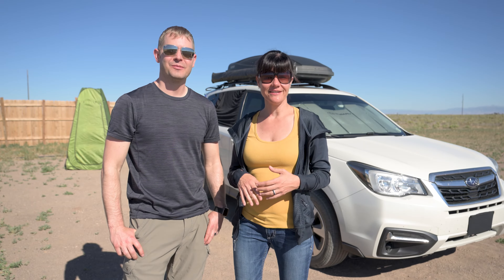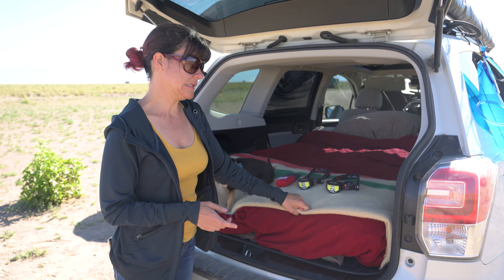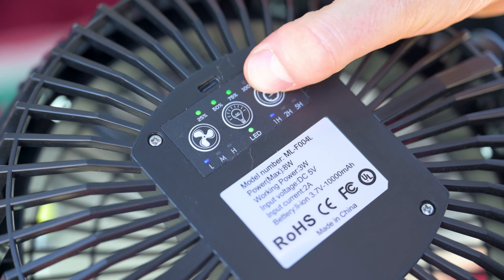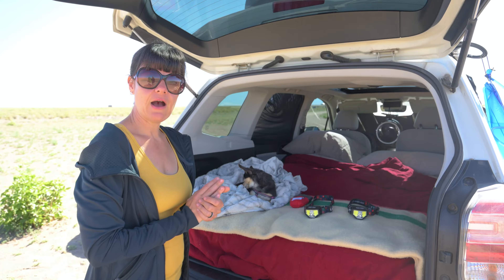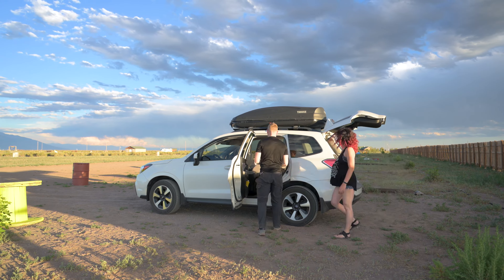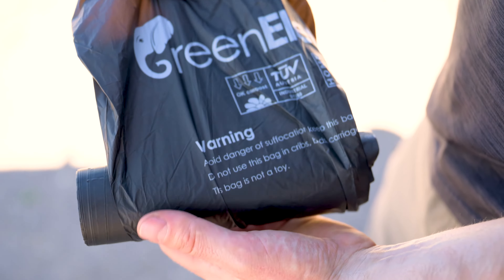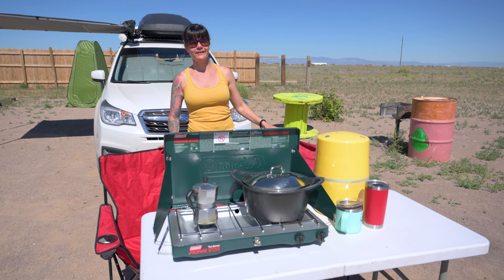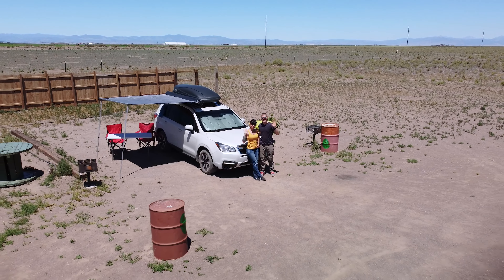Our 2023 Subaru Forester Car Camping Setup | Full Summer Essential Gear Walkthrough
We have moved away from Kit.Co. Below are the direct links.

Bathroom
-Portable Toilet
-Poop bags
-Poop tent
-Adult Washcloths

Storage
-Roof rails
-Roof box
-Roof box lift
-Bear keg

Shade, Cooling, and Seating
-Portable fan
-Awning Yakima SlimShady 6.5
-Awning Thule OverCast Awning
-Window Shades
-Portable Table
-Pocket Blanket

Food and Drink Related
-Folding Chairs
-Coleman Two Burner Stove
-Moka Express Coffee Maker
-Yeti 10oz Mug
-Yeti 20oz Tumbler
-Klean Kanteen 27oz
-Carabiner Clip

Power Related
-300 Watt Power Inverter
-Anker 5 port Quick Charger
-Anker PowerCore 13000 mAh battery

Misc
-Head lamps
-Purple Harmony Pillow

^^^ More gear not shown in the video

^Print shop

Welcome to our 2023 summer edition car camping setup. This weekend we are camping at the UFO Watchtower outside of Hooper Colorado. We'll start with the inside of our 2018 Subaru Forester and show you our sleeping setup and how we stay comfortable. Next, we'll head outside and show you our awning, roof box, and toilet. Lastly, we'll wrap up with our kitchen setup.

Thank you so much for taking the time to watch this video. Please let us know if you have any comments or questions.

Our Perfect 2023 Subaru Forester Car Camping Setup | Full Summer Essential Gear Walkthrough

We’re Anna D and Adam, vloggers living in Colorado. After the pandemic shut everything down in March of 2020, we decided to make more time to explore our own state in part for our own mental wellbeing and in part because we’d been living here over 5 years and had barely hiked more than 10 different trails. We married on Valentine’s Day 2010 in Puerto Vallarta, Mexico. Travel has always been something that we both love and have done quite a bit of in the 16 years we’ve been together. So why not combine our passion of video making and photography to share with you our adventures? We’re on a quest to find some of the coolest spots in Colorado (and beyond!). Where should we visit next?

Chapters
0:00 Intro
0:33 Luno Life Air Mattress
1:21 EcoNour Car Window Screens
1:37 Purple Harmony Pillows
1:58 Kitwlemen Battery Powered Fan
2:35 Curtsod Headlamps
3:03 Matador Pocket Blanket
3:39 YAKIMA SlimShady 6.5 ft Awning
4:00 Nite Ize Carabiner Clip
4:11 Thule Force Rooftop
4:37 BougeRV Roof Rails
5:15 GigaTent Pop Up Pod
5:37 LIONALP Portable Folding Toilet Seat
5:50 Anker PowerCore 13000 Portable Charger
6:11 BESTEK 300Watt Pure Sine Wave Power Inverter
6:28 Anker Quick Charge 3.0 63W 5-Port USB Wall Charger
6:48 Foldable Camping Chairs
6:55 Best Choice Products 4ft Plastic Folding Table
7:00 Coleman Gas Camping Stove | Classic Propane Stove
7:10 YETI Rambler 10 oz Stackable Mug
7:25 Counter Assault Bear Keg Yellow Direct Case